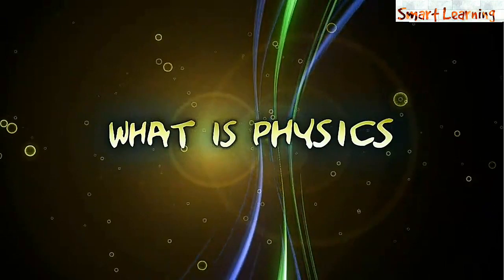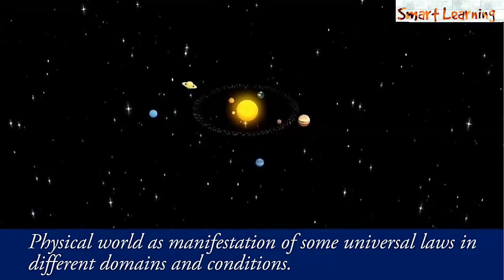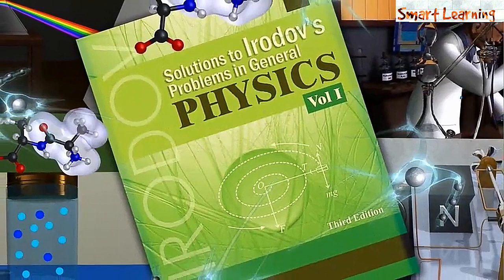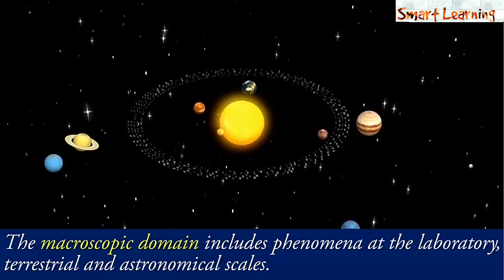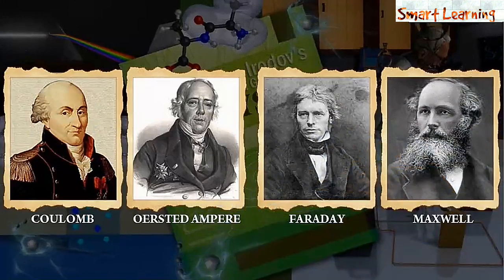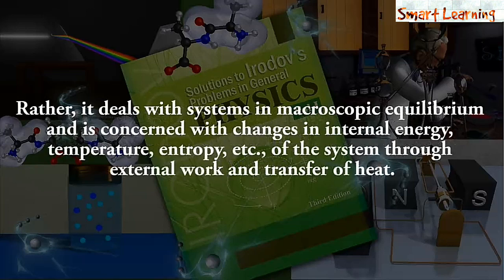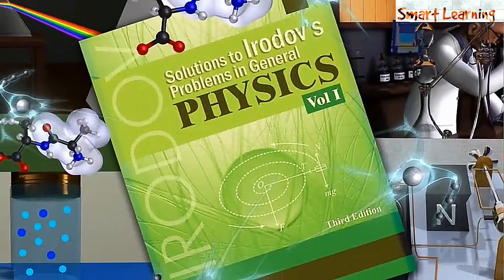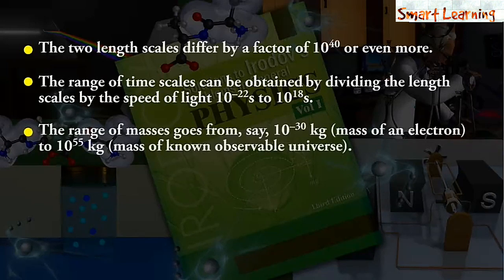Class 11 Physics chapter 1 : Physical World - What is Physics and its Scope - Complete Chapter